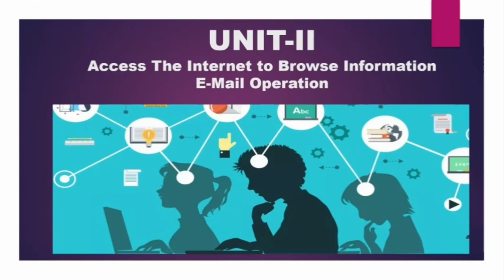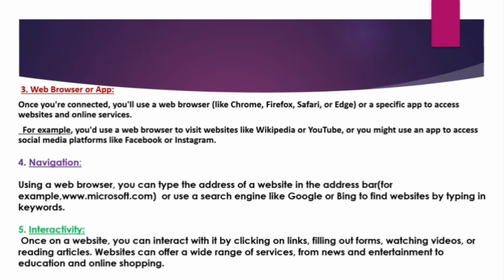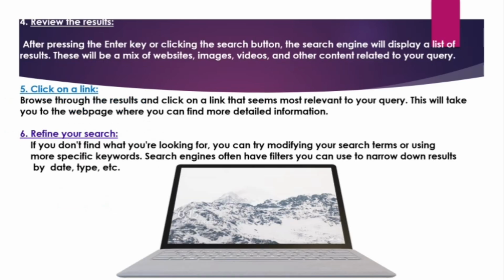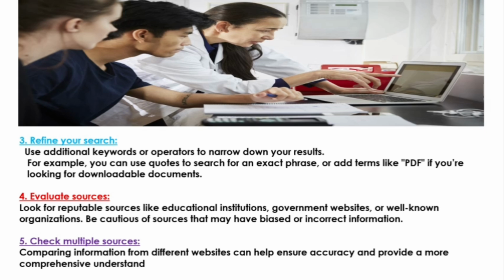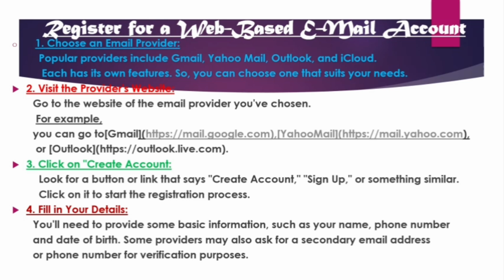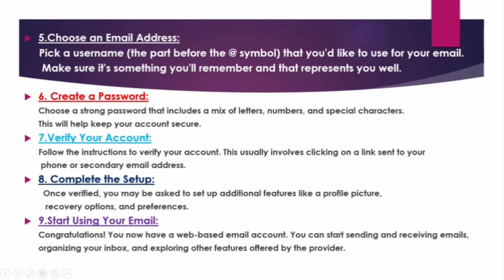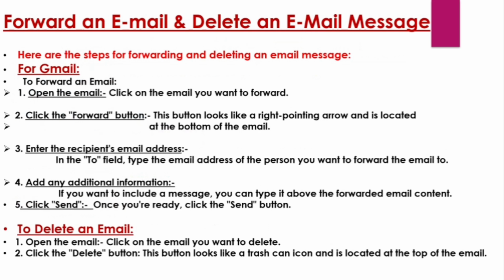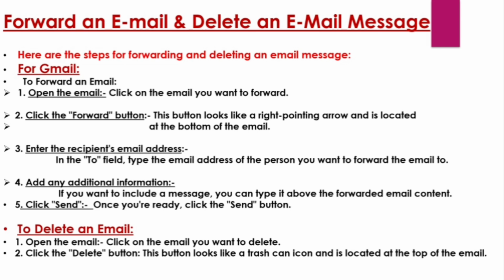DIGITAL LITERACY UNIT -2 SKILL DEVELOPMENT COUSE 1BSC SEMISTER,-2 UNIT -2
**Hi, my dear students,**

I am A. Ramesh, presently working as a Lecturer in Chemistry at Government Degree and PG College, Saluru, Parvathipuram Manyam District.

As per our college students' request, I have prepared a skill development paper on digital literacy. In this video, I use AI voice recognition for better pronountion.
For best of my knowledge.